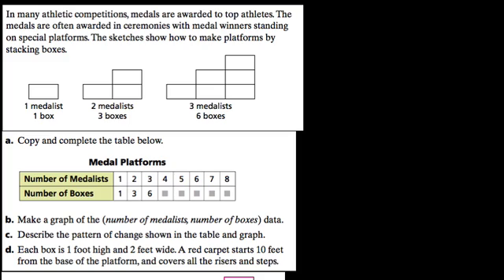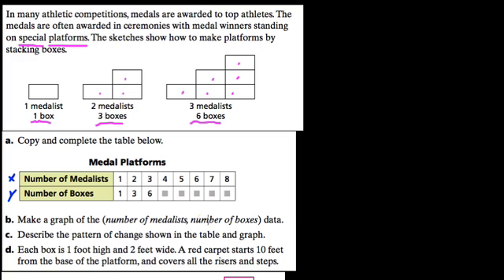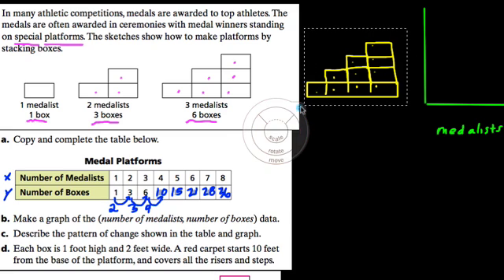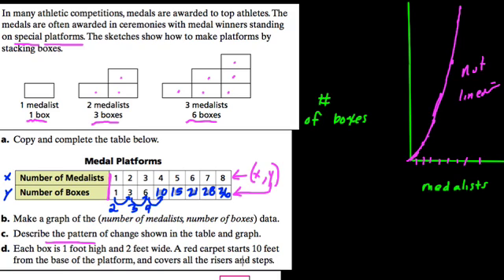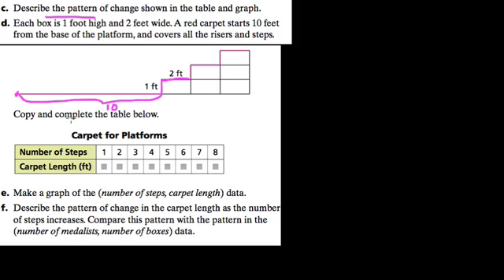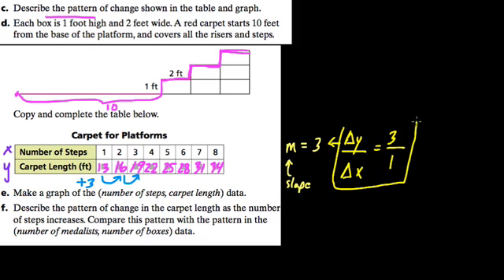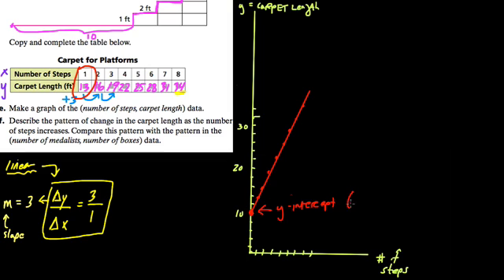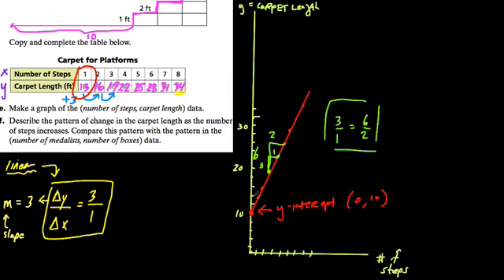HW #2 Page 14 #5 Linear and Quadratic rates of Change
A problem dealing with different types of change